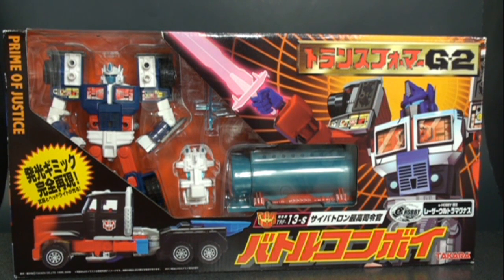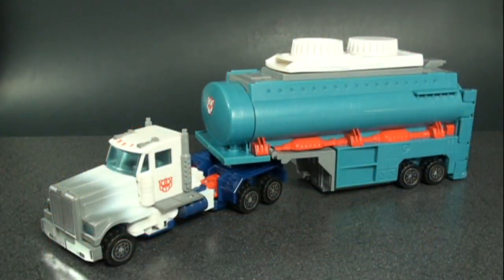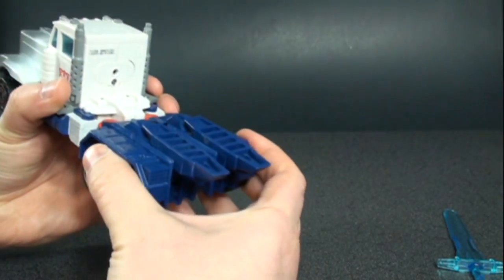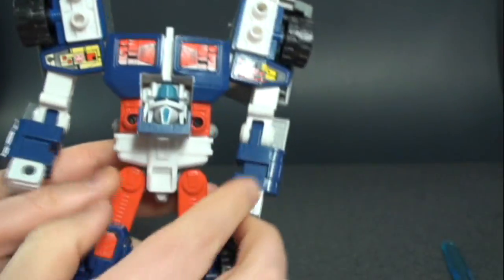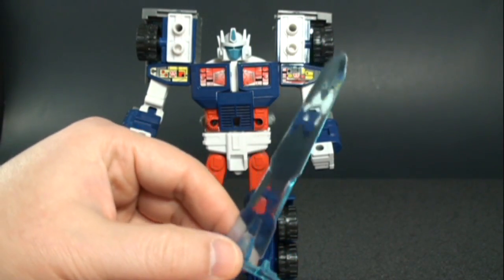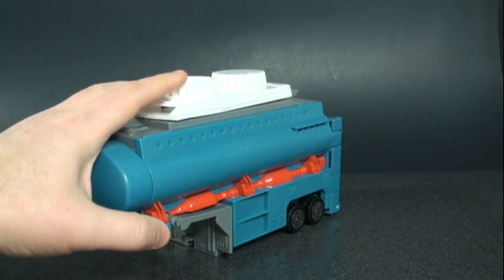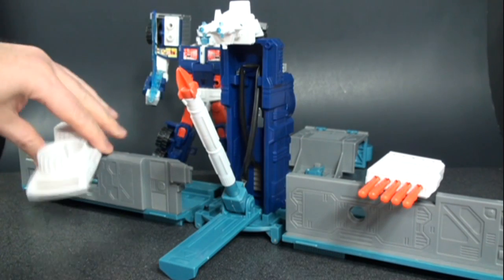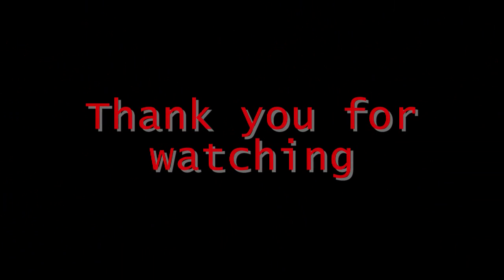Transformers G2 - Laser Ultra Magnus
Transformers G2 - Laser Ultra Magnus review